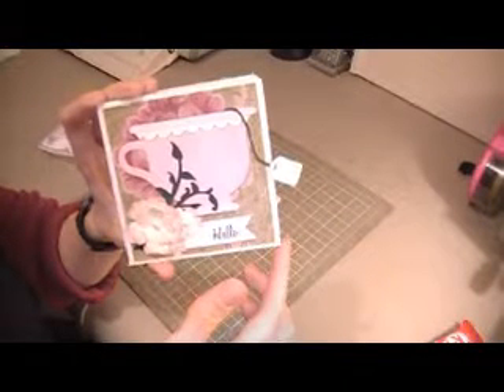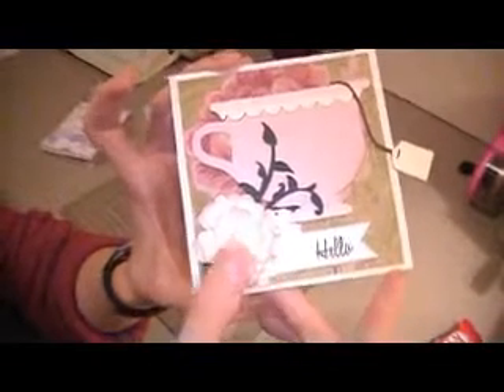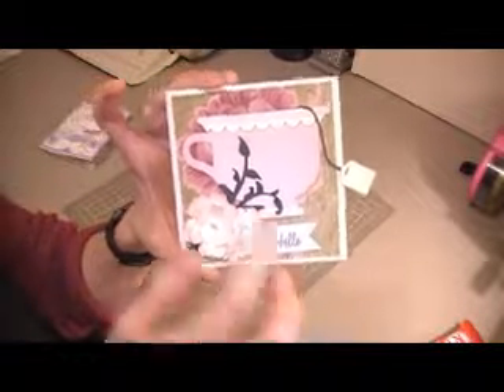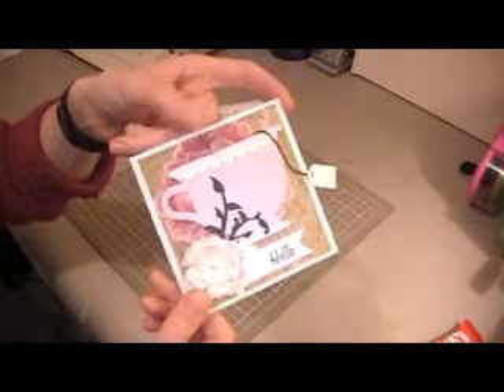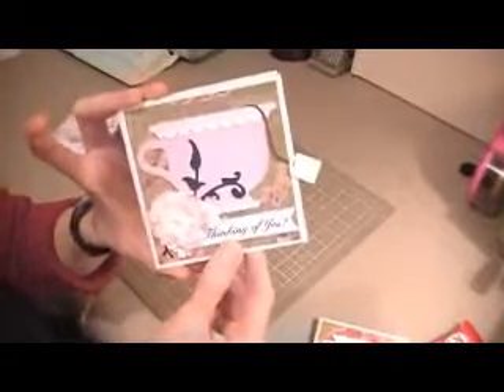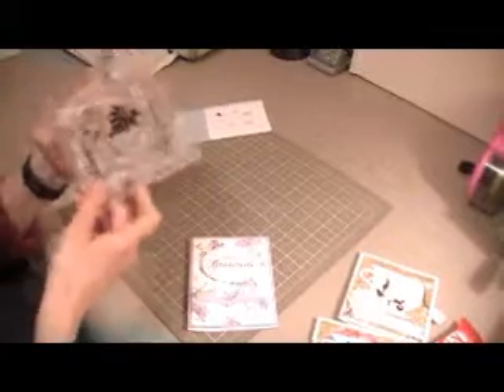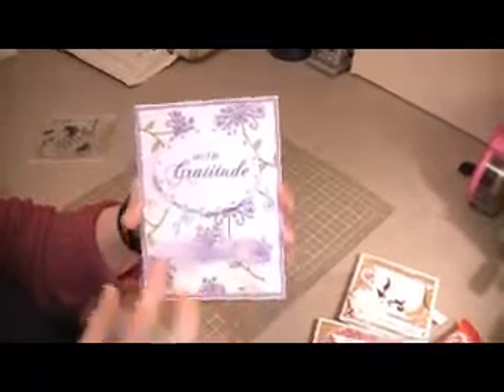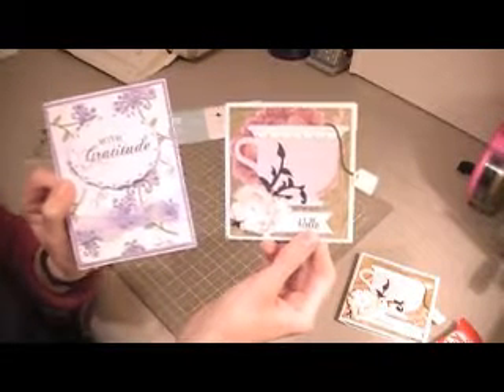Hello and Thank You Cards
Some pretty, spring inspired cards :)